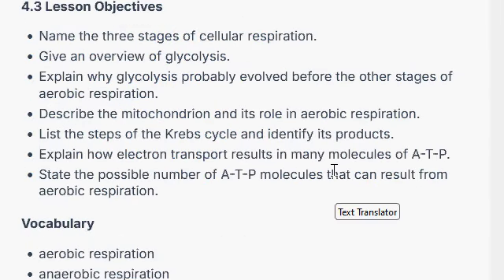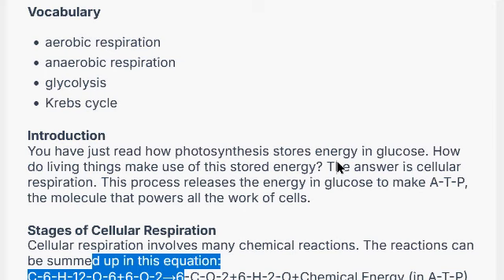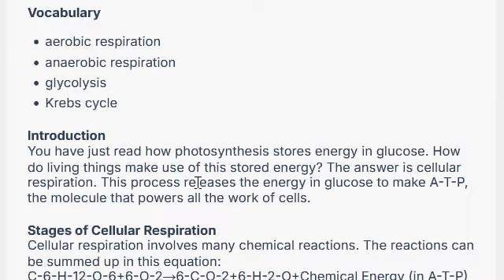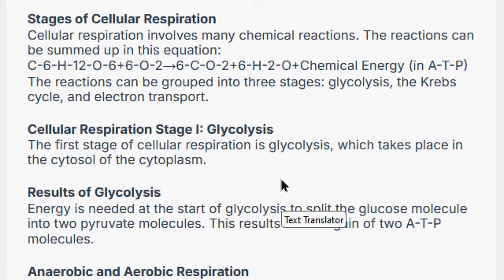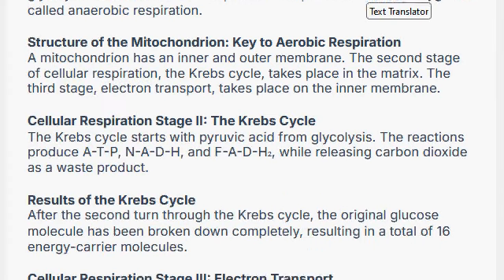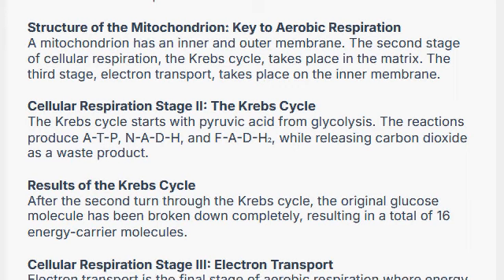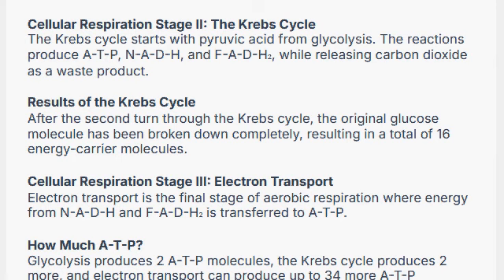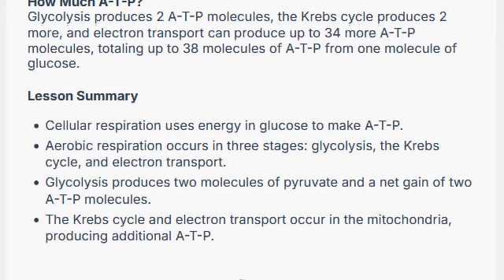Biology CK12 4.3 Cell Respiration Audiobook